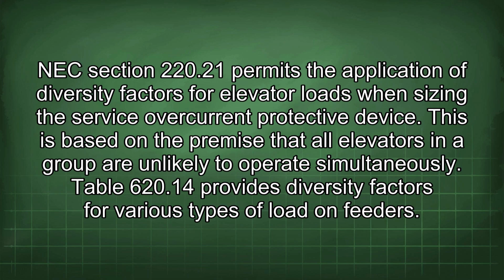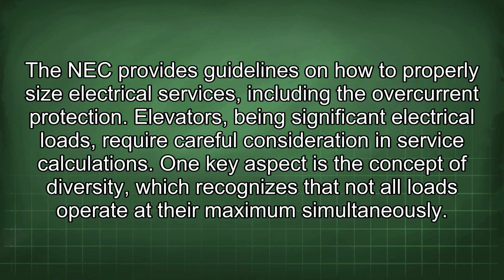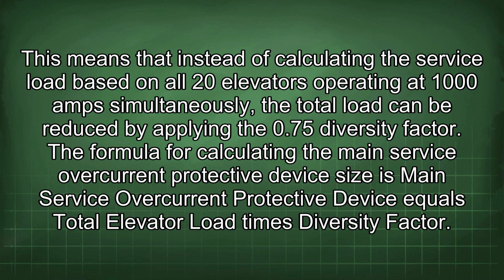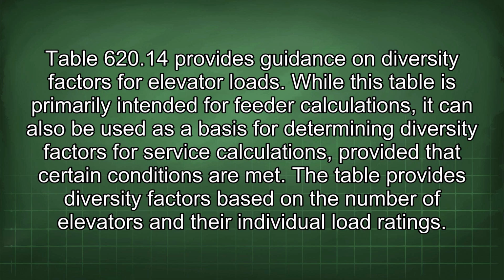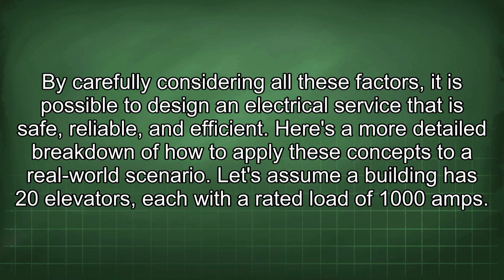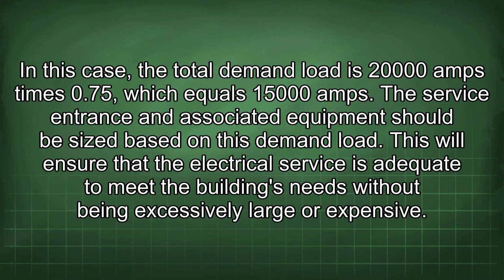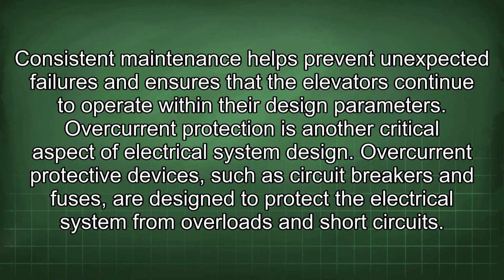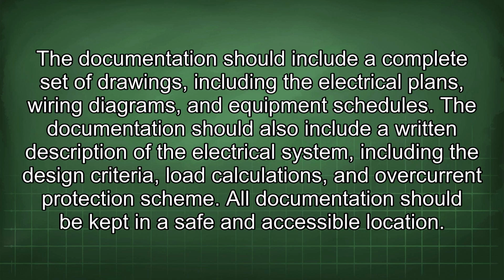Elevator Load Diversity for Service OCPD Sizing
NEC section 220.21 allows diversity factors for elevator loads when sizing the service overcurrent protective device. Table 620.14 can be used as a basis for determining the diversity factor. Several conditions must be met to use table 620.14 for this purpose.